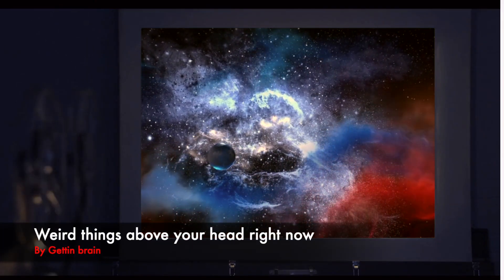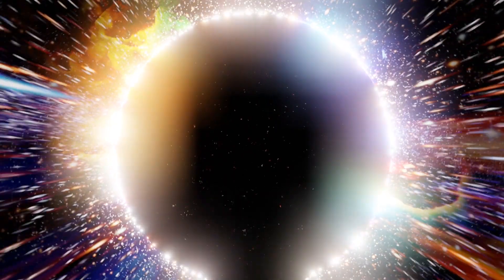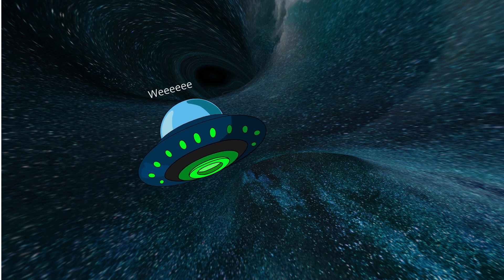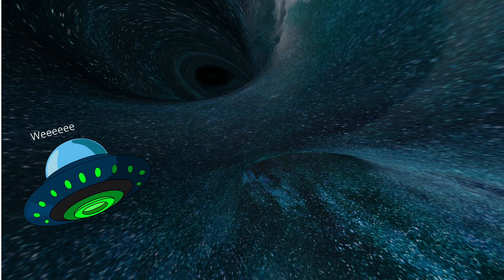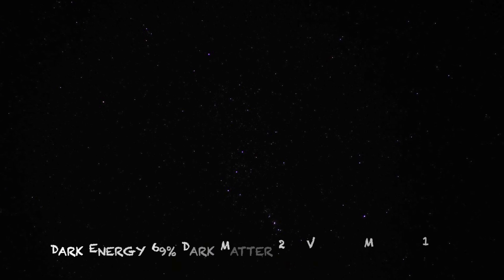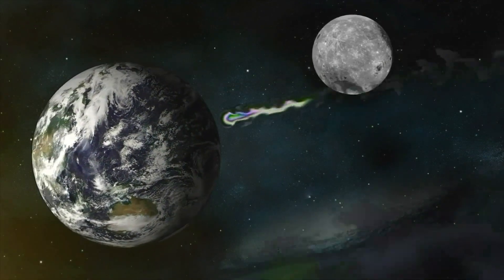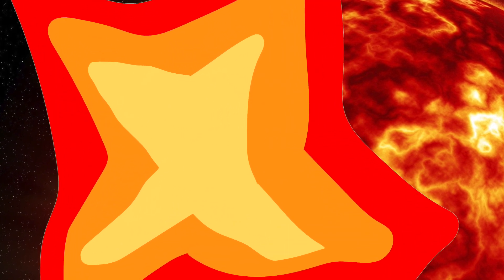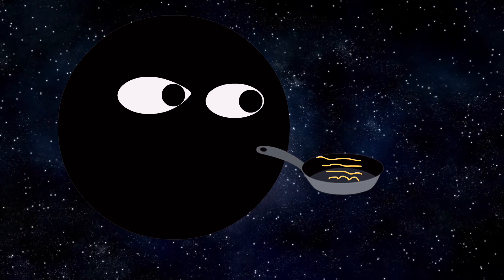Weird things above your head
This video is about weird things that happen in space. Made by Gettin Brain